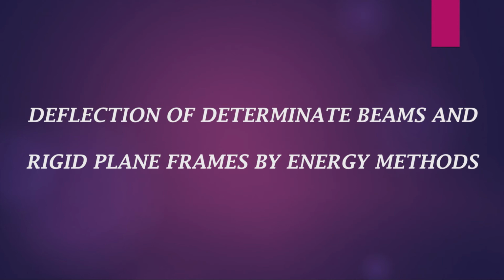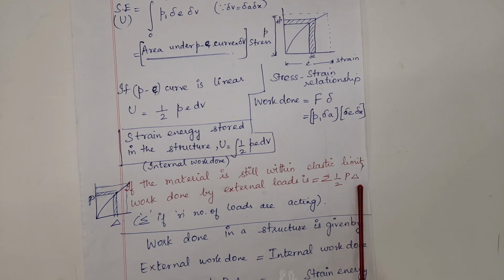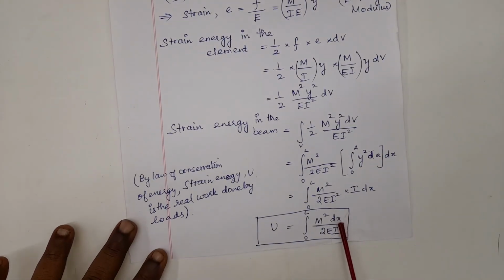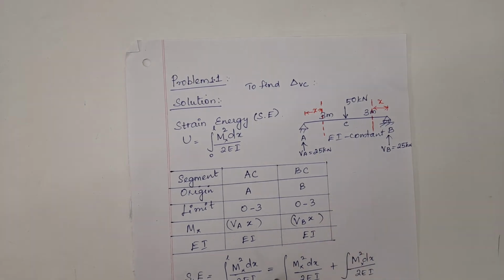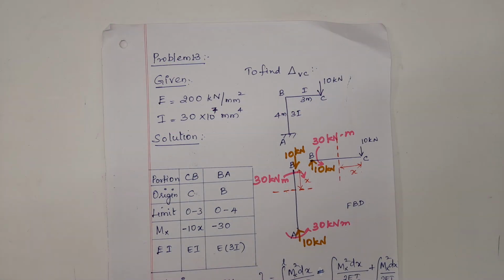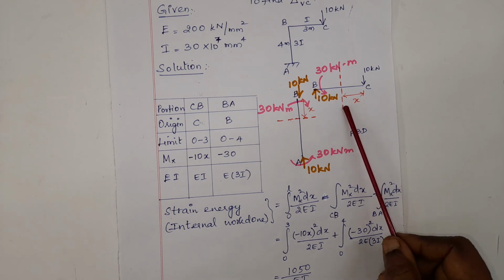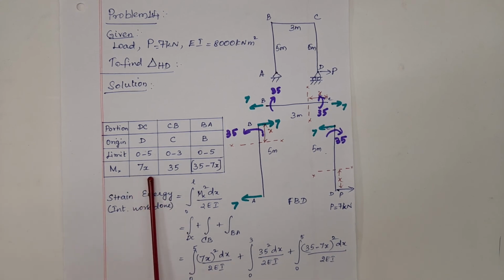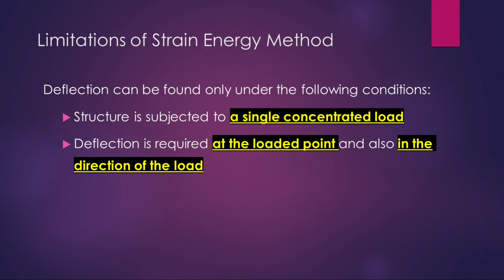Strain Energy Method | Structural Analysis | Civil Engineering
Strain Energy Method for Determination of Deflection in Determinate Beams and Rigid Plane Frames